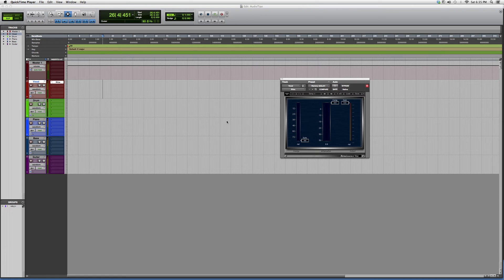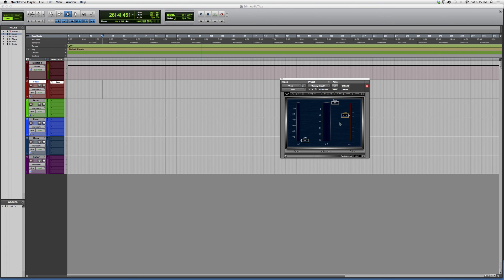516 Overview Of The Powerful Waves Renaissance Vox Plug In Inside Protools